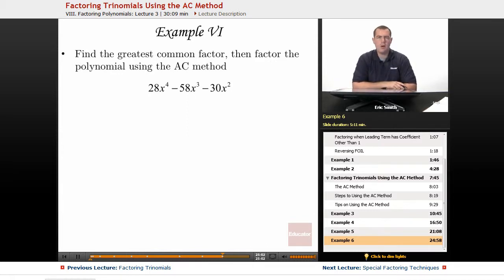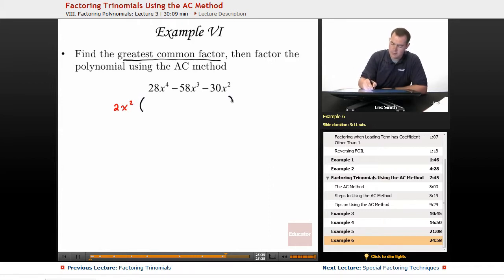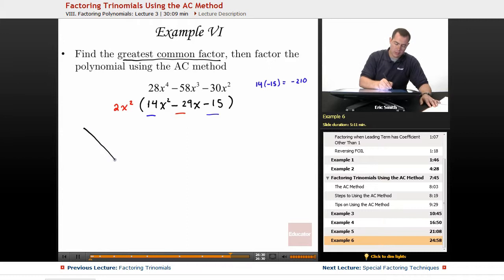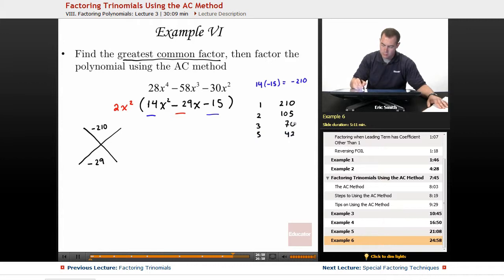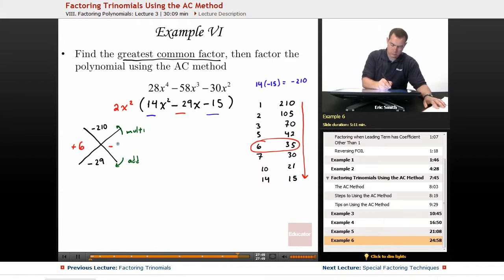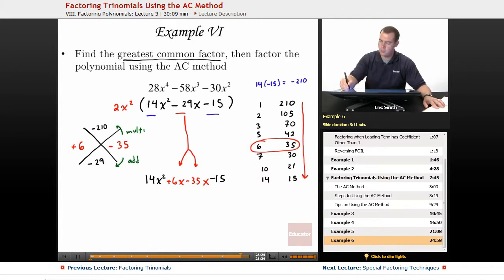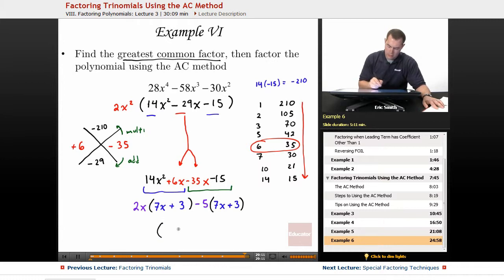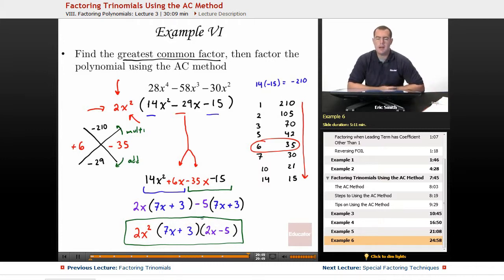"Factoring Trinomials Using the AC Method" | Algebra 1 with Educator.com